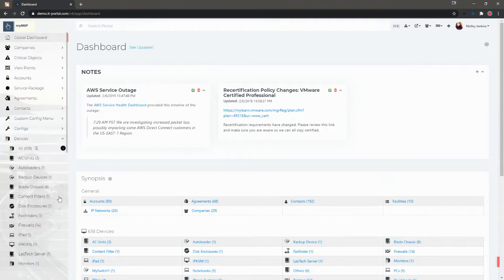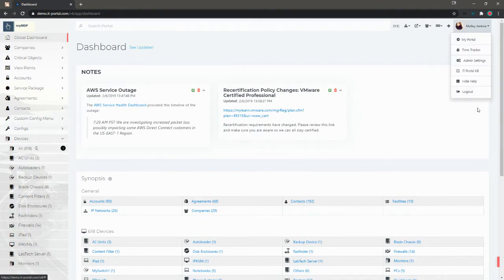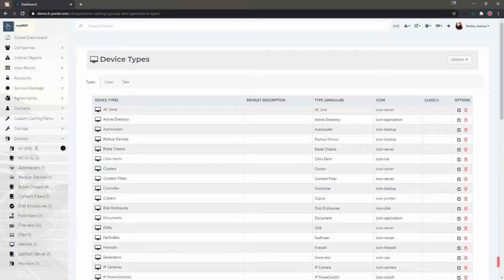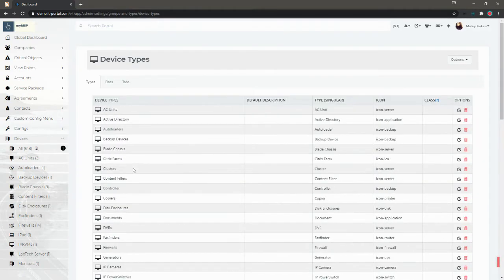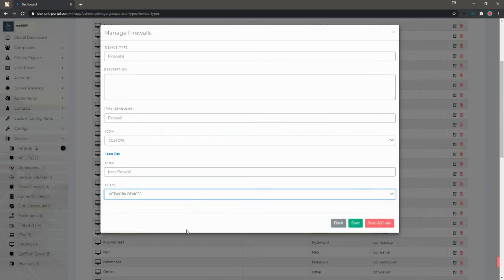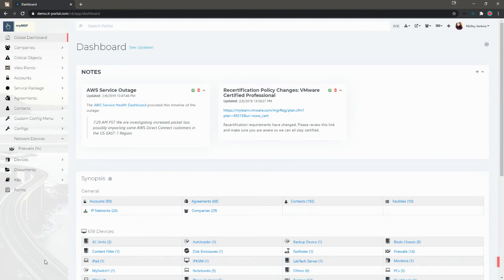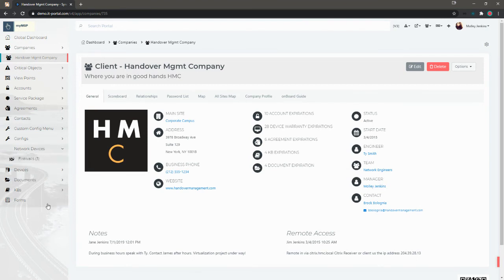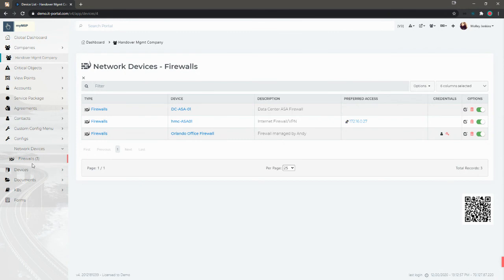Creating and Using Classes in the IT Portal